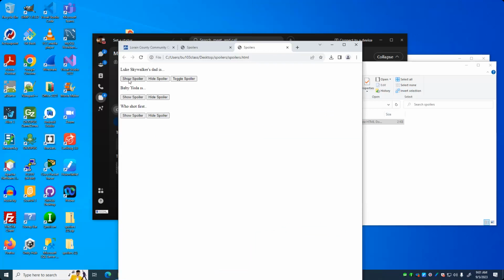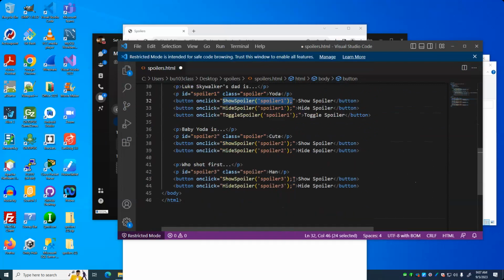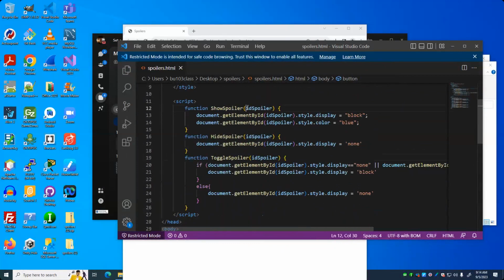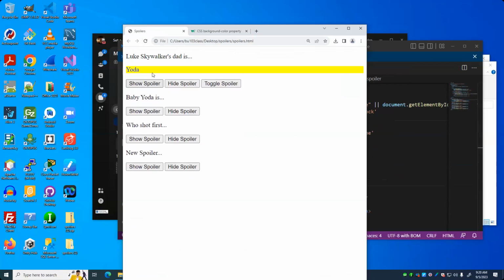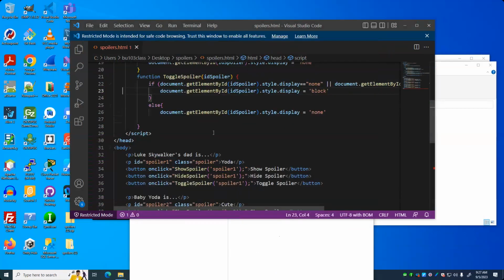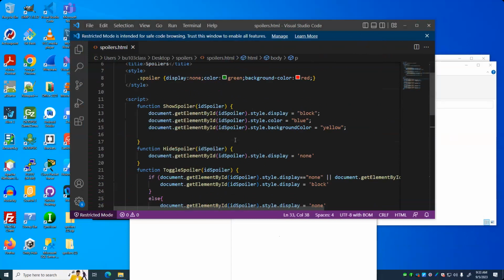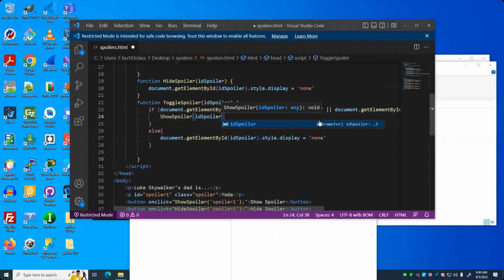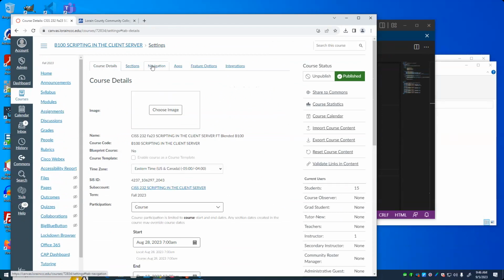CISS232 - Scripting in the Client/Server Environment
More about JavaScript. Functions. Common JavaScript Errors.